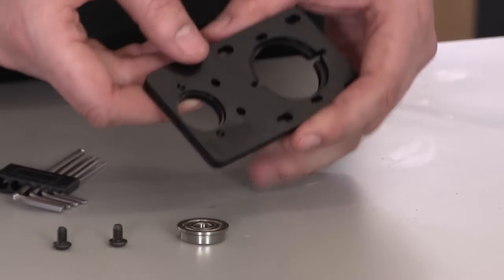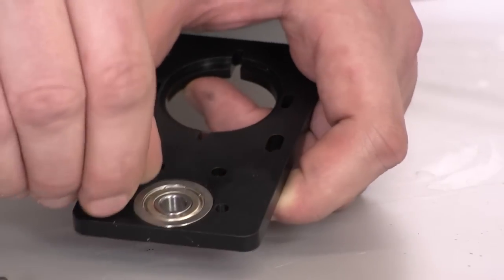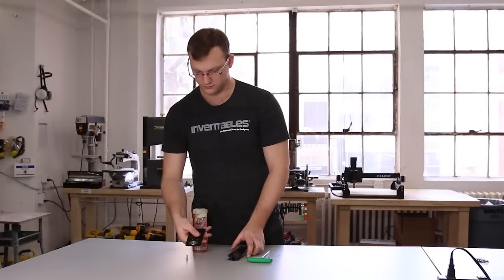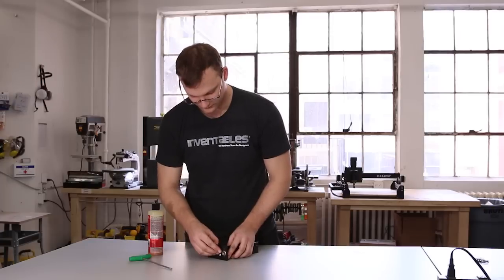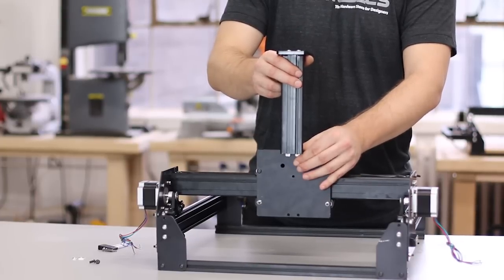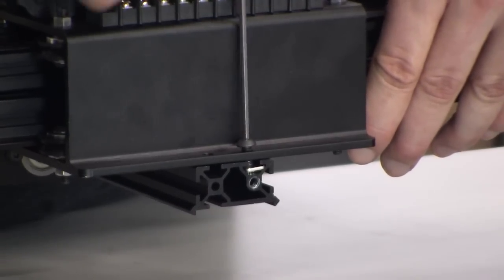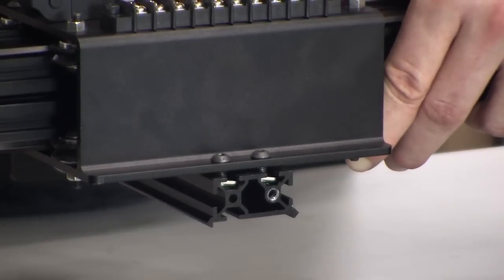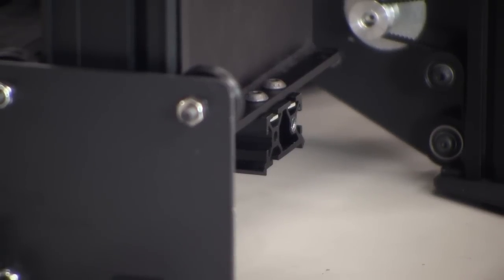X-Carve | Assembly | Z-Axis v3